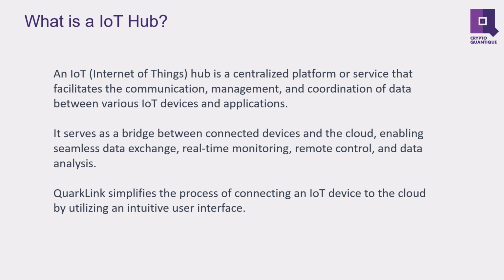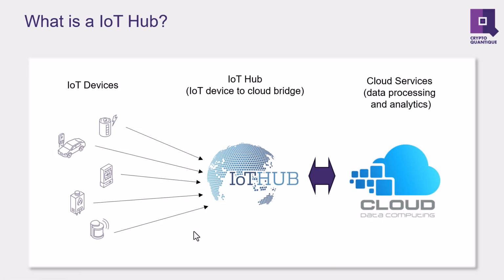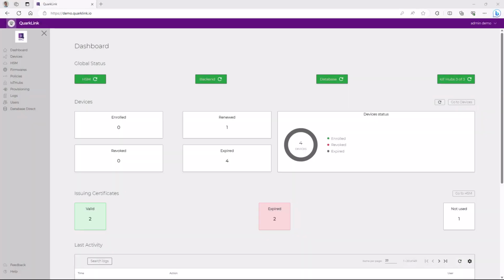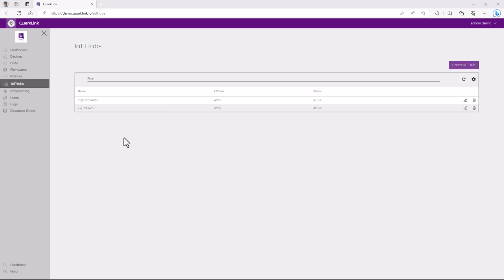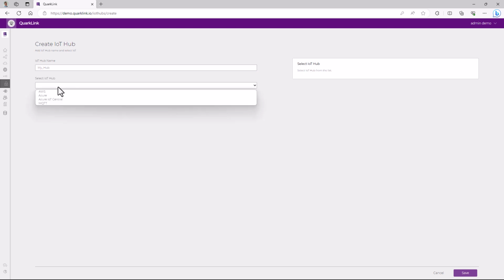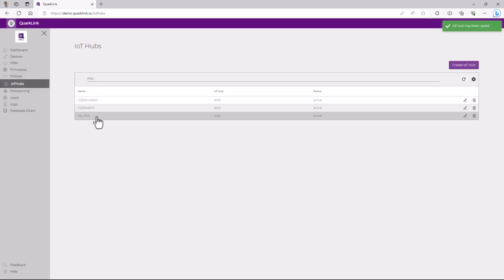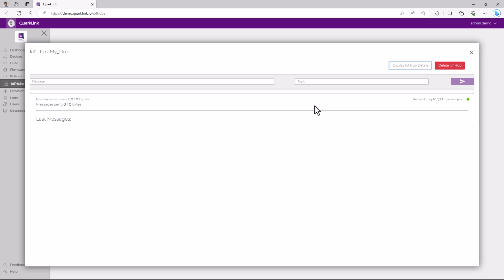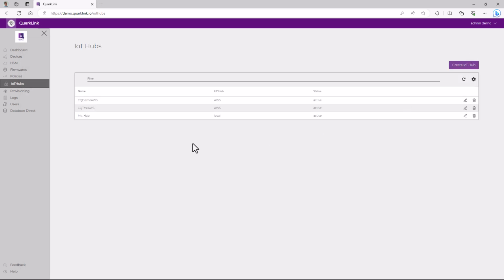Configuring an IoT Hub in QuarkLink - QuarkLink How-to Guides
In this short QuarkLink how-to product tutorial, we explain how you can configure an IoT hub in QuarkLink

Expect to learn:
- What an IoT Hub is
- How to set one up in QuarkLink
- The benefits of using IoT Hubs

Chapters:
00:00 Introduction
00:20 What is an IoT Hub
01:15 Diagram of an IoT Hub
01:40 Configuring an IoT Hub in QuarkLink
03:31 IoT Hub details
04:22 Outro